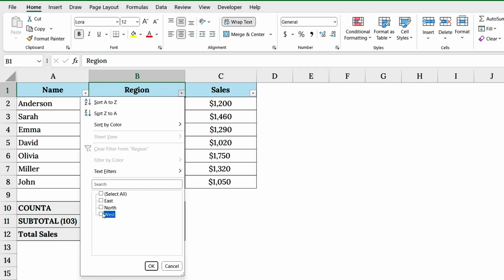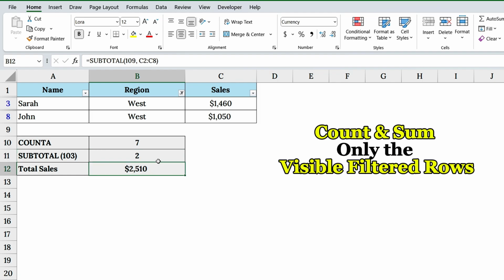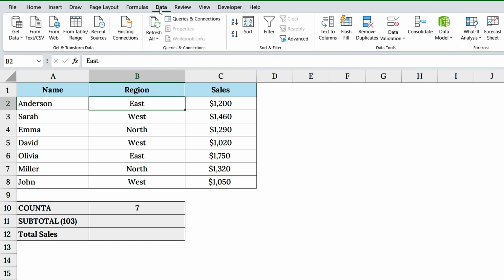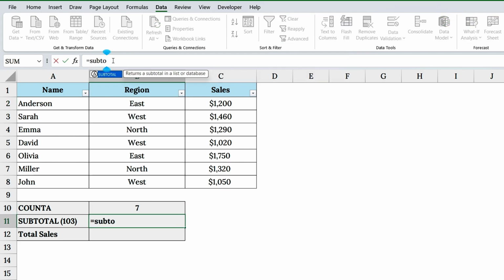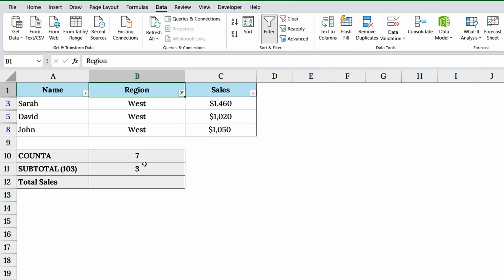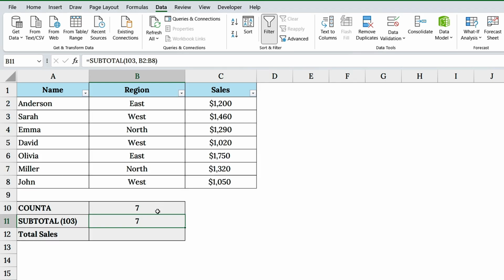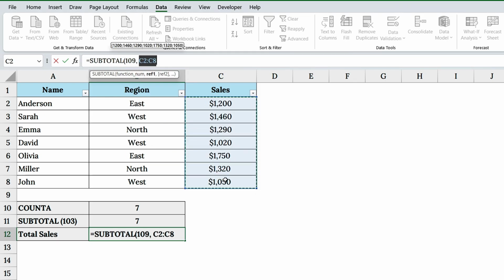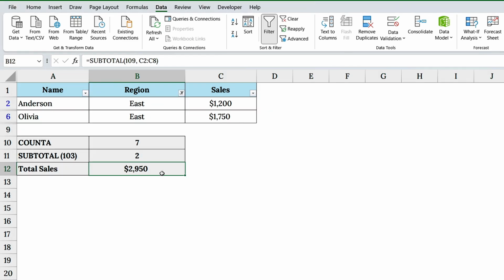Count and Sum Filtered Data in Excel (Visible Data Only)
How to Count and Sum Filtered Data in Excel (Visible Data Only)

Struggling to count and sum filtered rows in Excel without including hidden data? You’re not alone! In this step-by-step tutorial, you'll learn how to count and sum only visible (filtered) rows in Excel using the powerful and often overlooked SUBTOTAL function.

Whether you're preparing reports, working with dashboards, or analyzing filtered lists—Excel’s default count can be misleading. That’s where =SUBTOTAL(103,...) comes in. In this video, I’ll guide you through:
🔹 How to apply filters in Excel quickly (including a keyboard shortcut)
🔹 The exact formula to count filtered data only
🔹 Why SUBTOTAL works and COUNT doesn’t
🔹 How to use SUBTOTAL(109) to sum visible data
🔹 A real-life example with live filtering and hidden rows

This is the perfect Excel trick for beginners, students, office workers, and data analysts who want accurate results from filtered datasets.

💡 What You’ll Learn:
How to use SUBTOTAL(103, range) to count visible rows
Why your Excel count is wrong after filtering
Tips to make your reports and summaries more dynamic
The difference between counting and summing filtered data
Real-world Excel examples made simple!

📤 Share it with your team or classmates